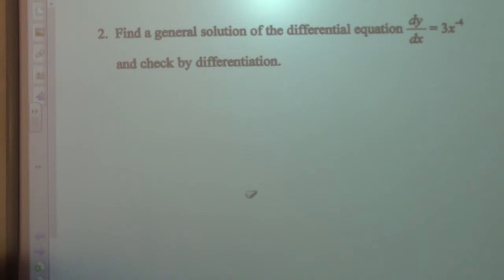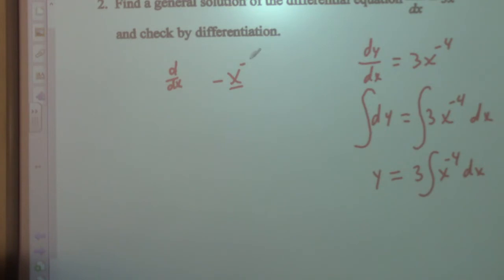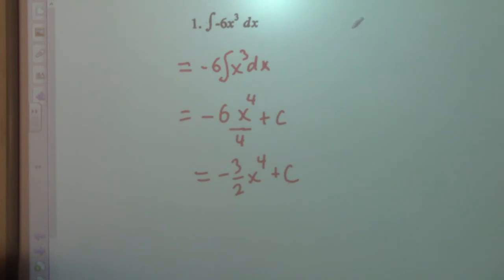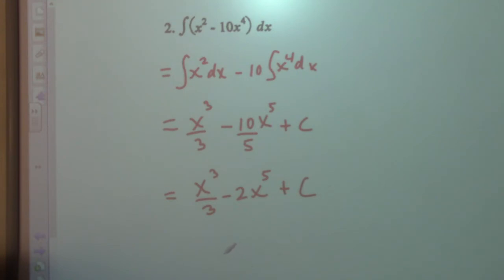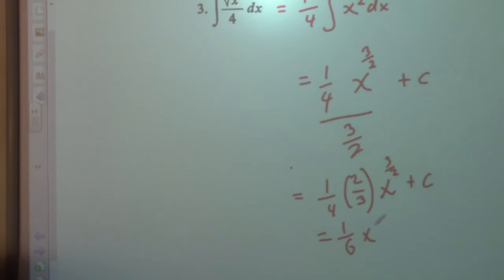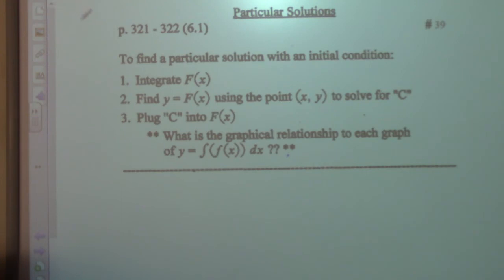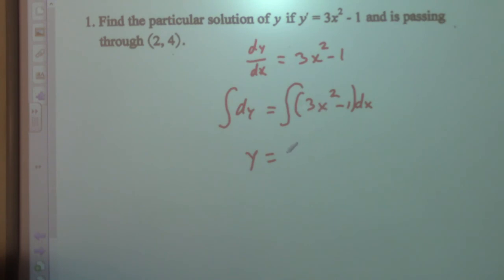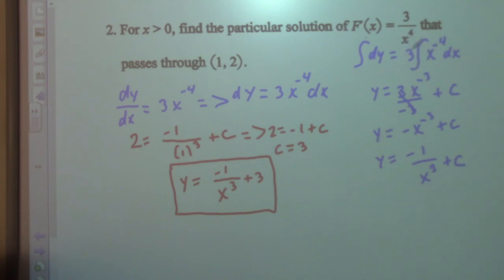Calculus Class 1/12/22 Antidifferentiation Integral Rules General and Particular Solutions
We started fully on integral calculus today.  We went over the power rule of integration.  We also looked at indefinite integrals as a general solution.
Then we used the general solution and a point to get a particular solution.